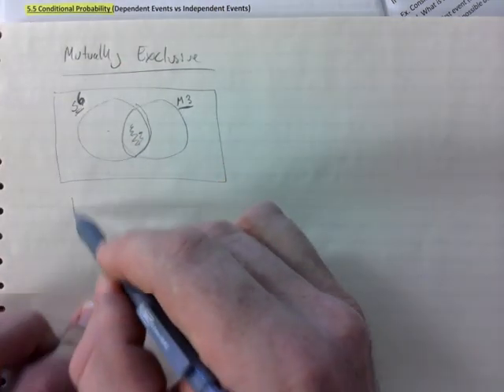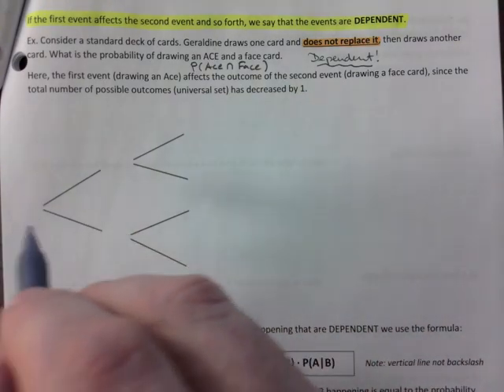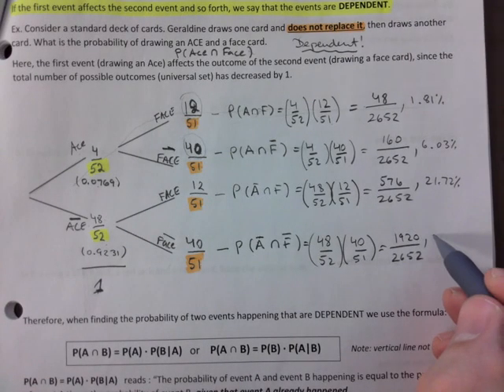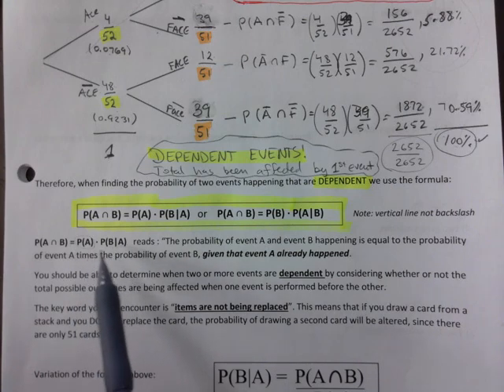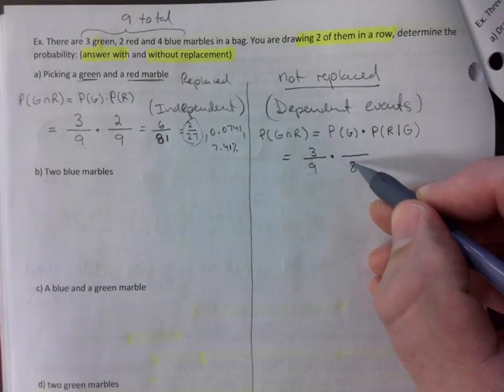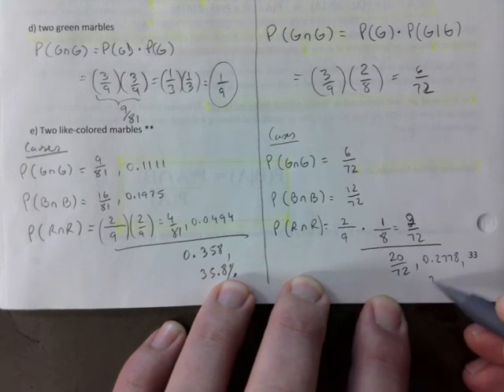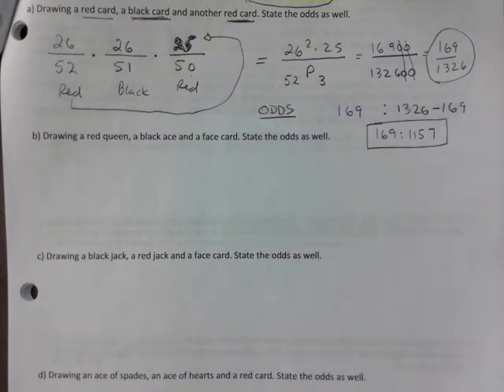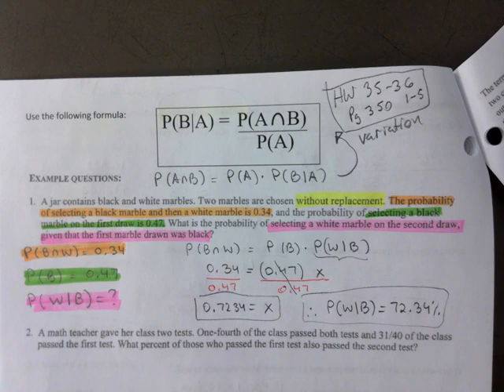APMR4S CH5 CONDITIONAL PROBABILITY 2